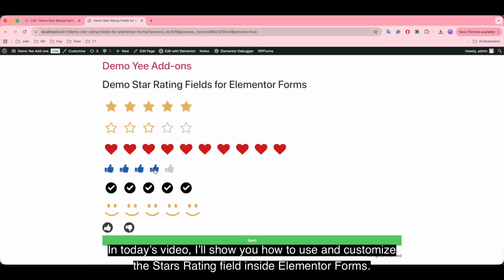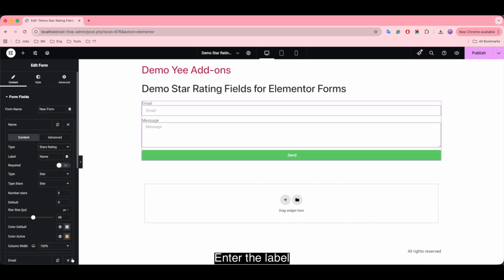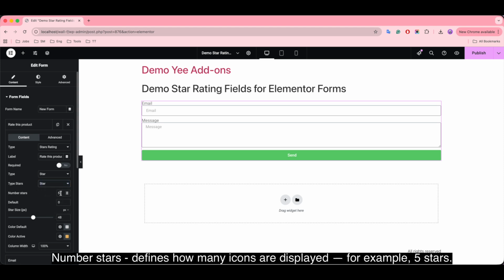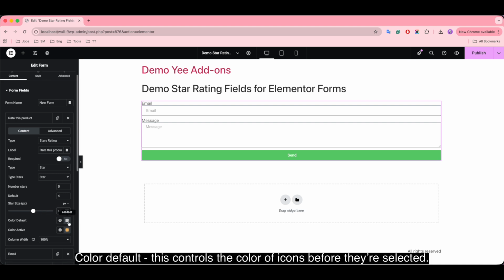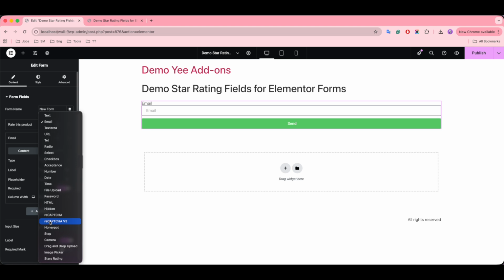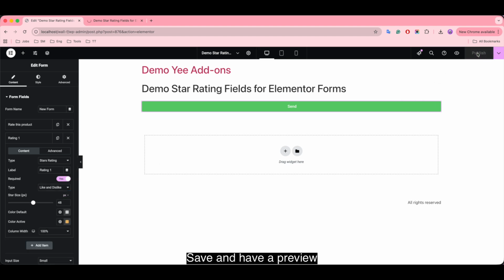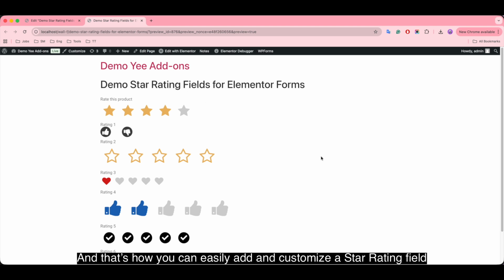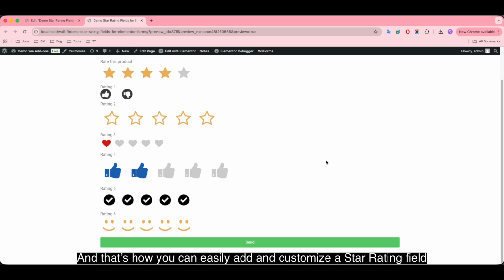Add Star Rating Field in Elementor Forms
Welcome to Yee Add-ons 💜
In this video, you’ll learn step-by-step how to add and customize the Stars Rating field inside Elementor Forms — a perfect way to collect user feedback or ratings directly on your website.

You’ll discover how to:
✅ Add a Star Rating field to your form
✅ Choose different icon styles (Star, Heart, Like, Smiley, Check)
✅ Adjust the number of icons and default value
✅ Customize size, colors, and layout
✅ Preview and test your rating form instantly — all without writing any code

👉 Timestamps:
00:00 Intro
00:18 Add the Stars Rating Field
00:44 Configure Rating
02:28 Save & Preview
03:51 Preview Full type rating